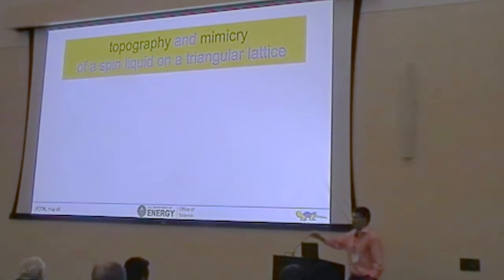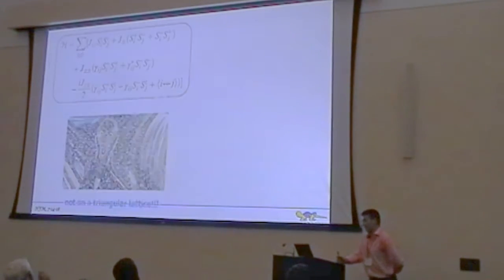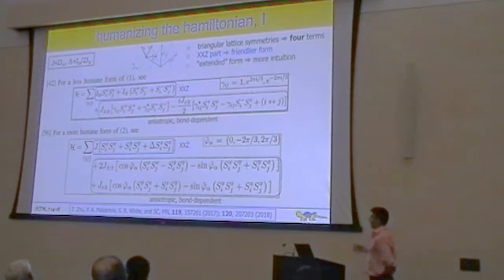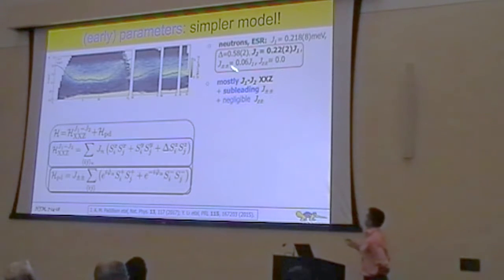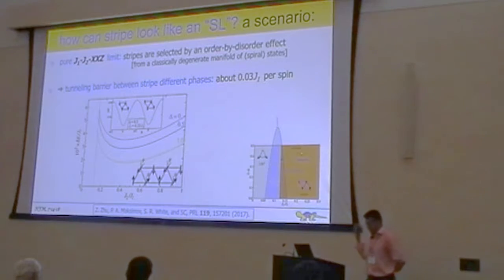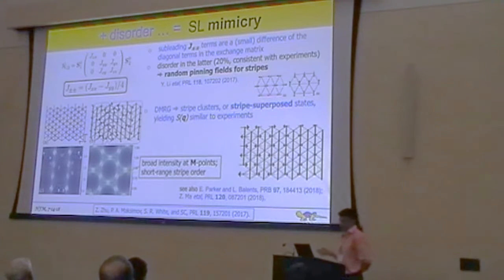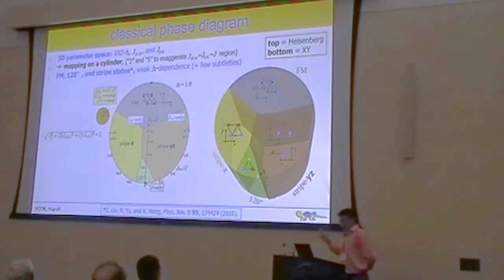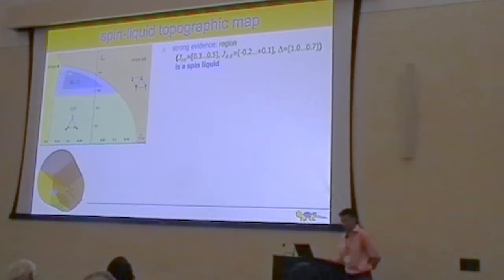Sasha Chernyshev - Topography and Mimicry on a Triangular Lattice (HFM2018)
Triangular (I) lecture on topography and mimicry on a triangular lattice.